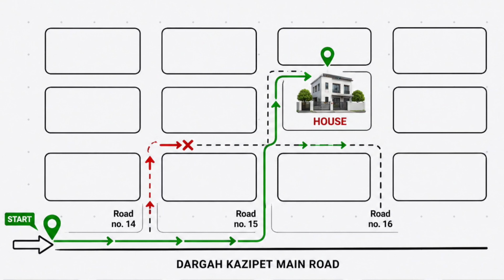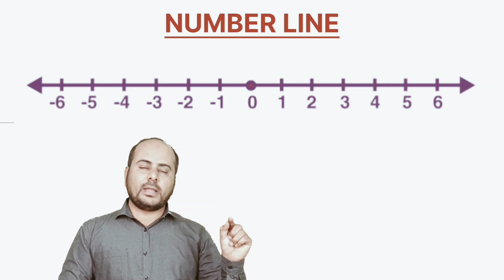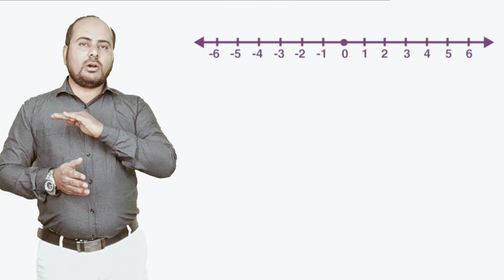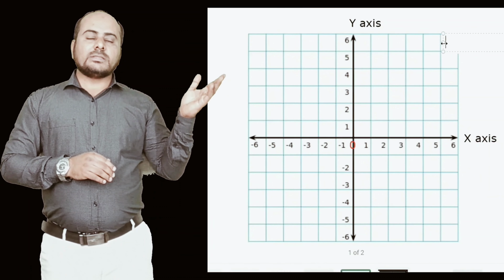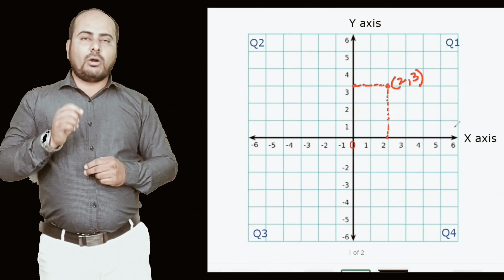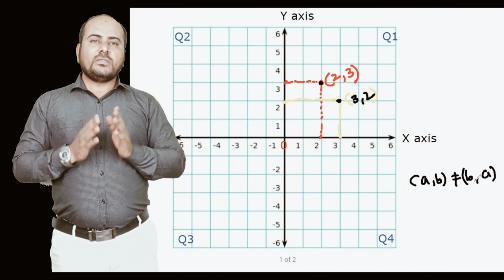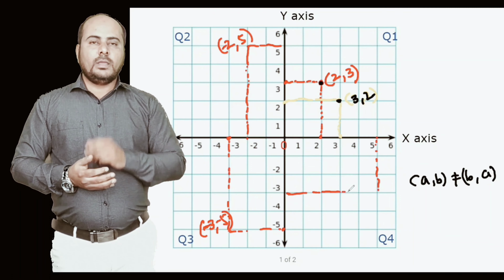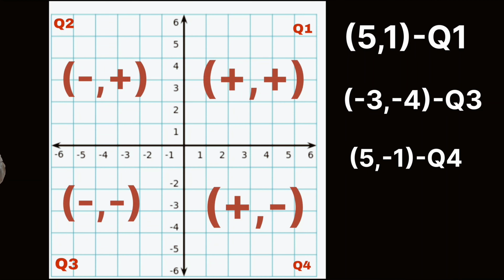Ganita Manjari NCERT 9th Class Maths || Introduction of Use of Coordinates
Welcome to this channel dedicated to mastering 9th Class Mathematics (New Syllabus).
I am an experienced Mathematics teacher and subject expert, committed to making Maths simple, clear, and interesting for every student. This channel covers the complete 9th class syllabus with step-by-step explanations, easy methods, and exam-focused strategies.
Each lesson is designed to help students:
Understand concepts clearly
Solve problems with confidence
Improve accuracy and speed
Prepare effectively for school exams
From basic fundamentals to advanced problem-solving, every topic is explained in a simple and student-friendly way. Whether you are aiming for high marks or strengthening your basics, this channel will guide you throughout your learning journey.
📚 What you will get:
Concept-based teaching
Tips and tricks for quick solving
Join this learning journey and build a strong foundation in Mathematics.